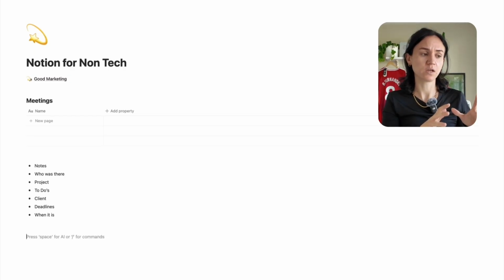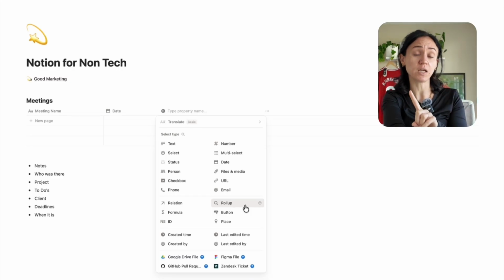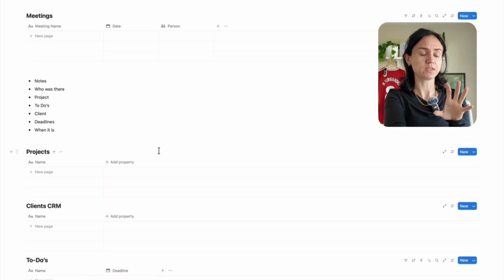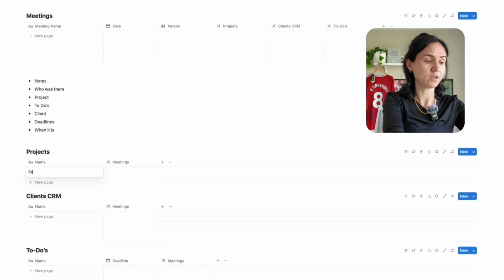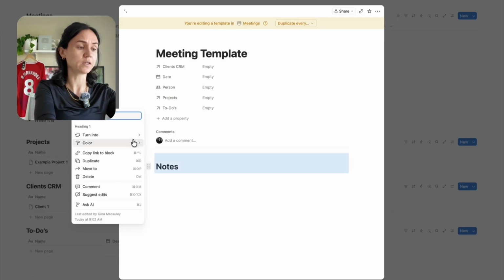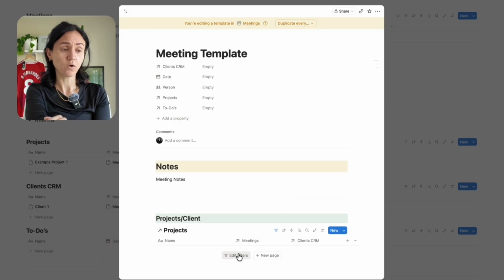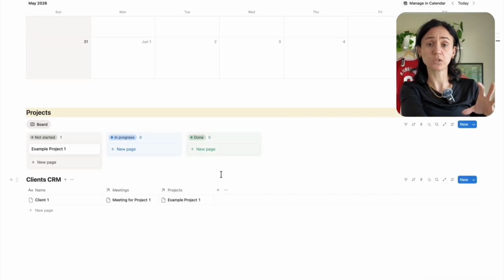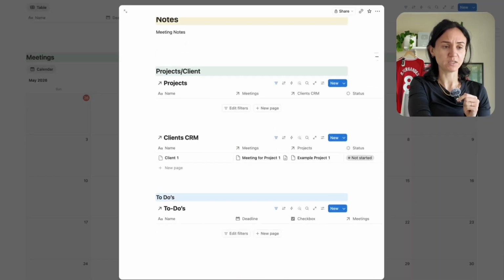The Meeting System That Saves Me Hours Every Week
Stop managing meetings from memory, build a system in Notion that does it for you.
In this video, I'm walking you through a complete Notion meeting management system from scratch: databases, relations, templates, linked views, and a full dashboard that gives you a real-time picture of every meeting, action, and outcome in your business.
Whether you're running client meetings, team standups, or project check-ins; this setup replaces scattered notes, forgotten follow-ups, and calendar chaos with one connected workspace.

What you'll learn:

00:00 - Meeting Admin Issues
01:00 How to plan and structure your meeting data before building anything
02:19 Notion database fundamentals you need to know first
04:36 Building the core databases: meetings, attendees, actions
06:52 Linking everything together with Notion relations
09:39 Creating a reusable meeting template that saves you time every week
11:14 Using linked views and filters to surface exactly what you need
13:17 Designing a clean dashboard layout for your whole meeting workflow
16:05 A real workflow walkthrough so you can see it working live